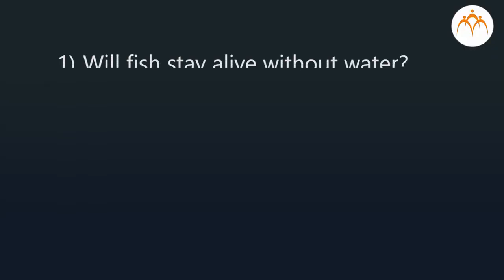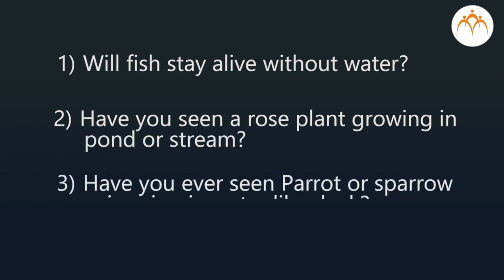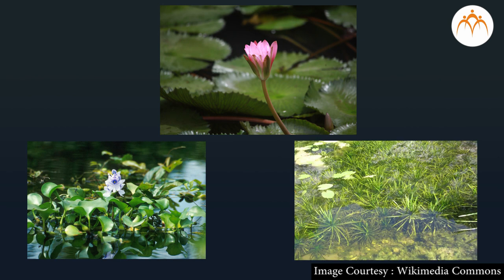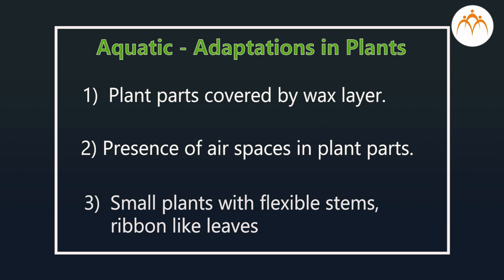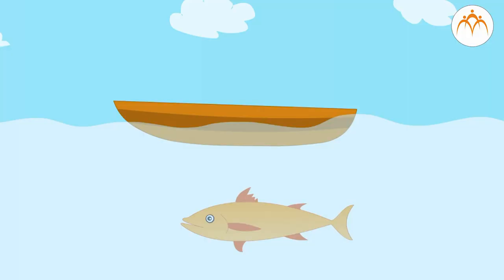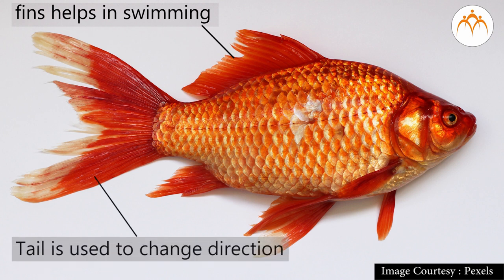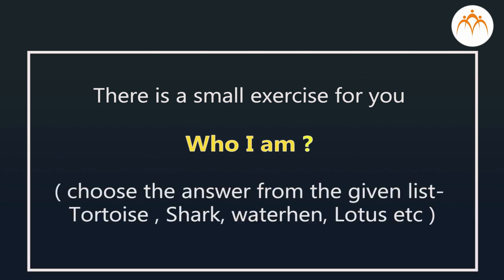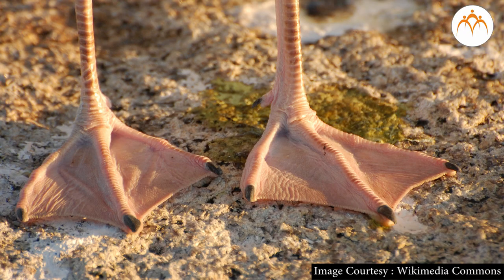Aquatic Adaptations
The living world Adaptations & Classification